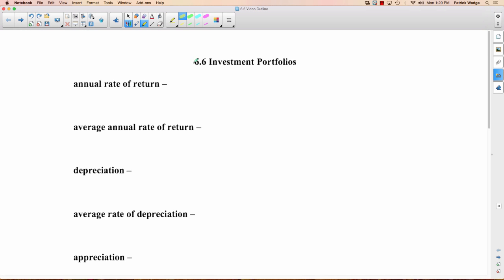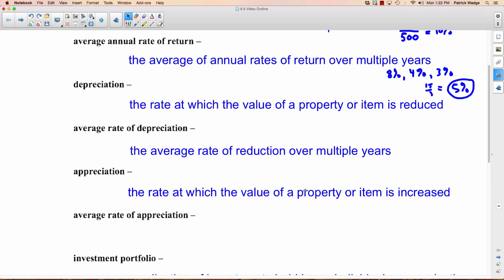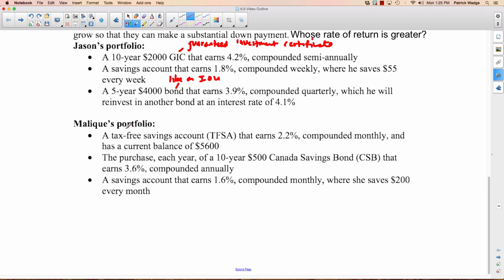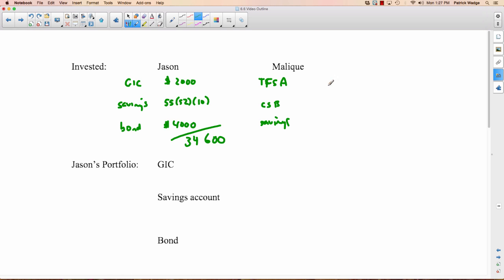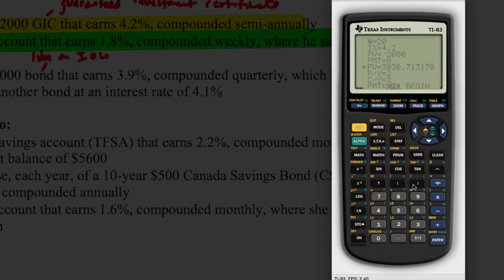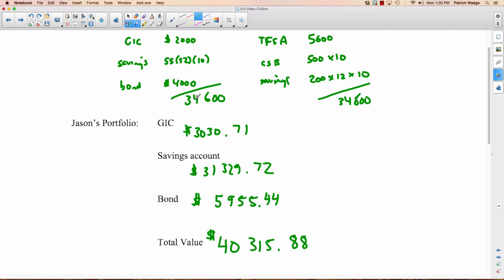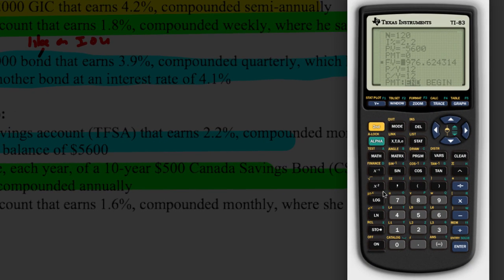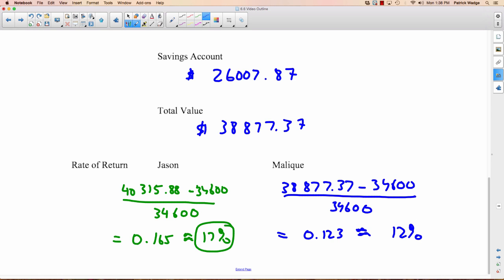Founds 12: 6.6 Investment Portfolios